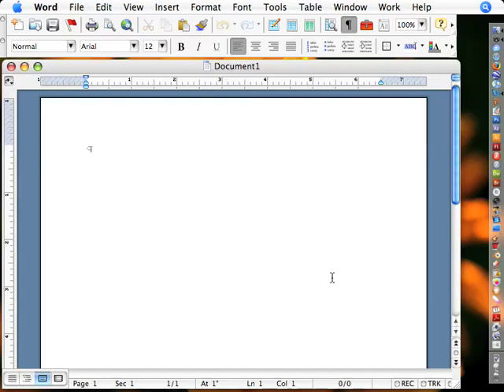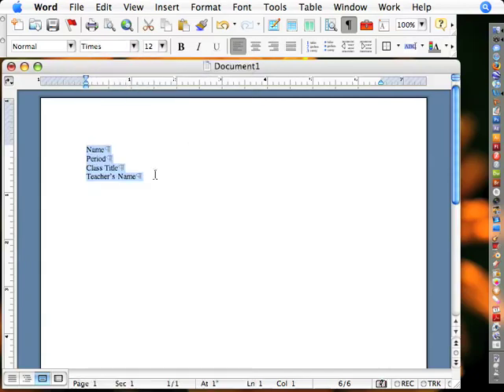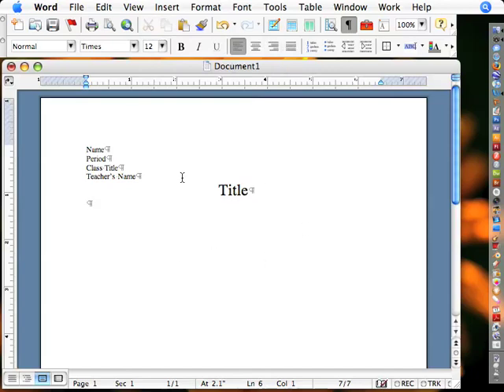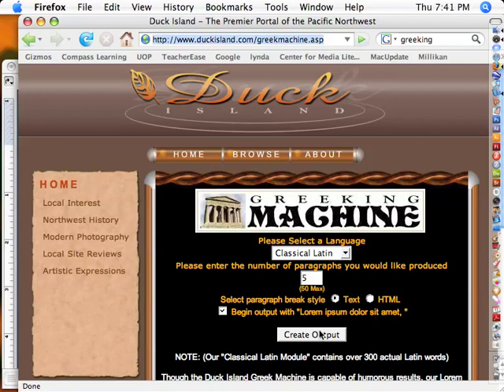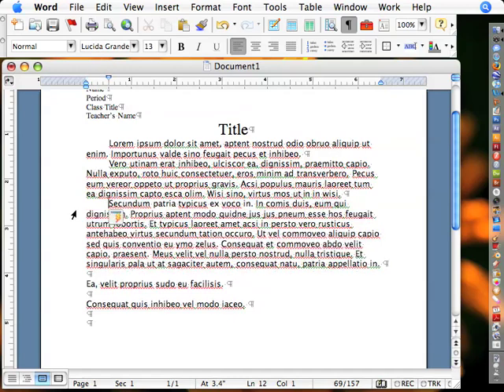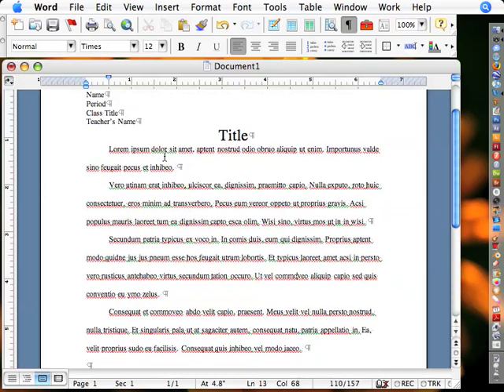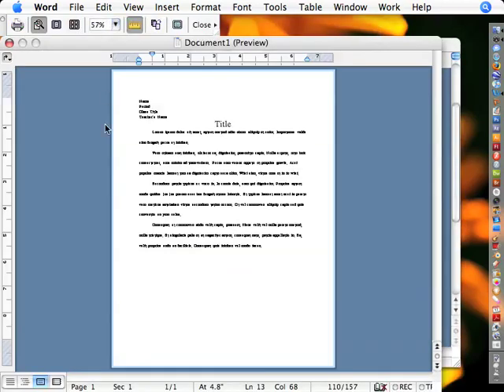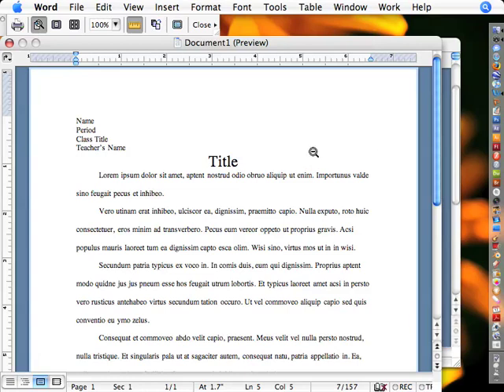MS Word Academic Formatting 1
This foundational formatting is the same for all  major styles: MLA, APA, Chicago, and others. This is how to make a school paper look correct.